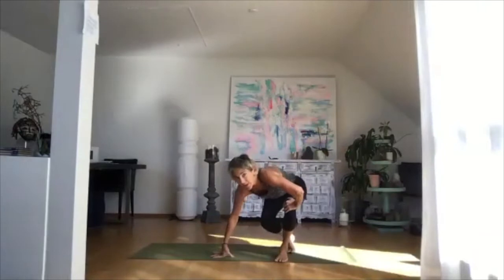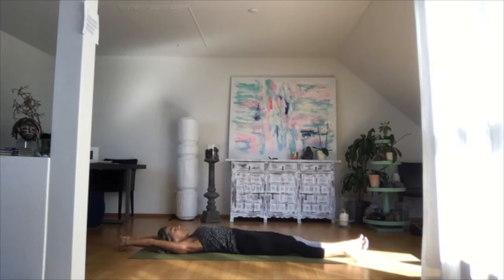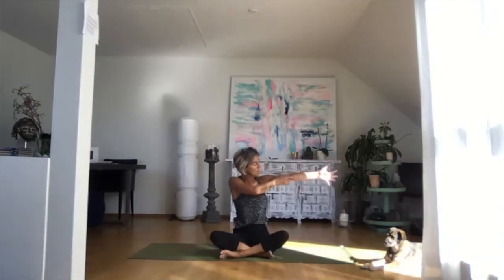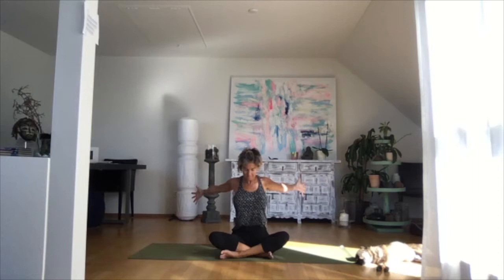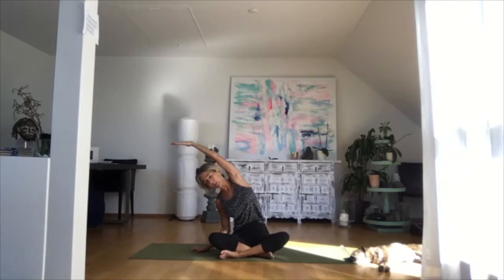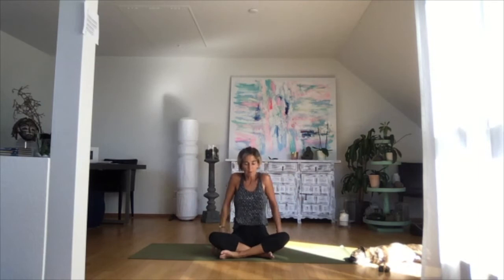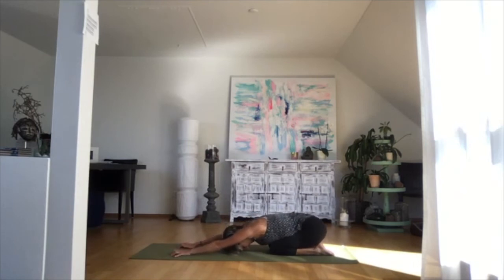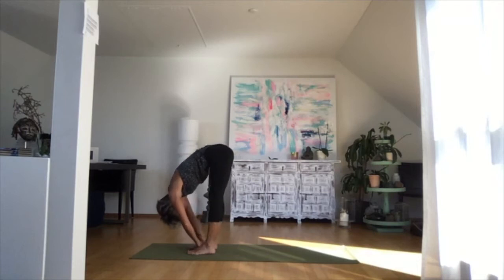Core Flow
A strong core is key for good posture and a strong mind.
Strengthening, stretching and applying are some of the few steps towards our goal.